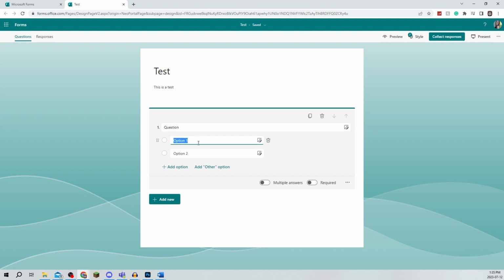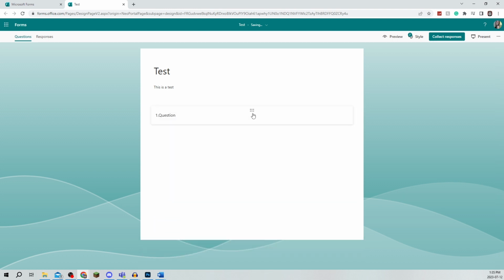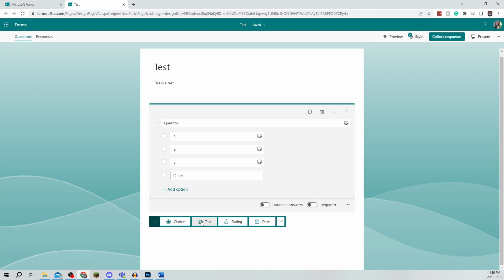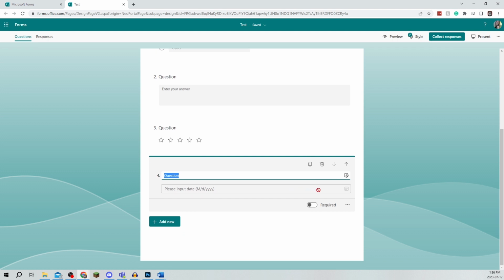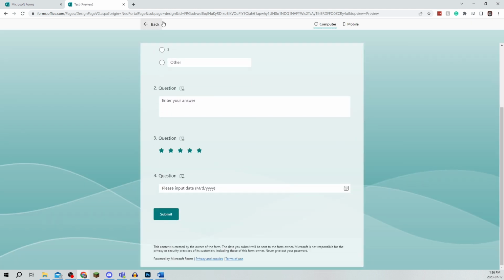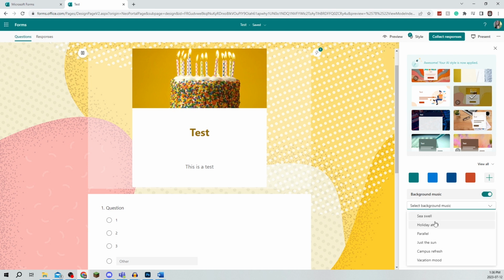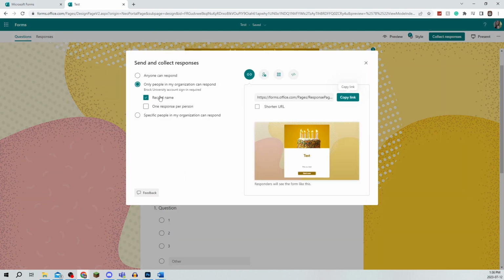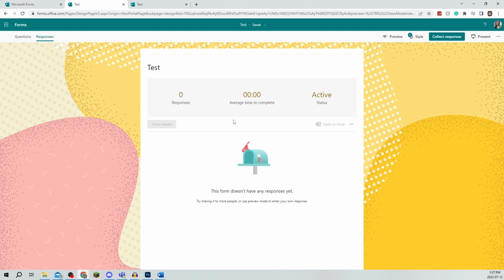How To Create Microsoft Forms (2025)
How To Create Microsoft Forms

In this video we show you How To Create Microsoft Forms. If you want to know How To Create Microsoft Forms then this is the perfect tutorial for you.